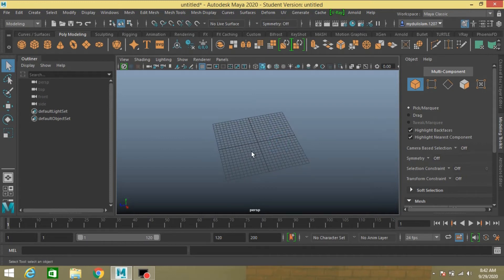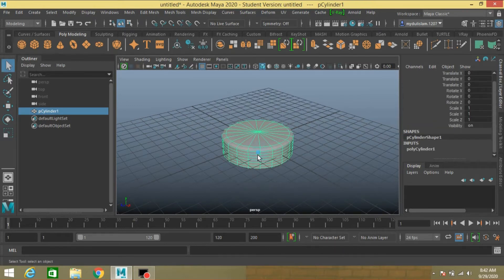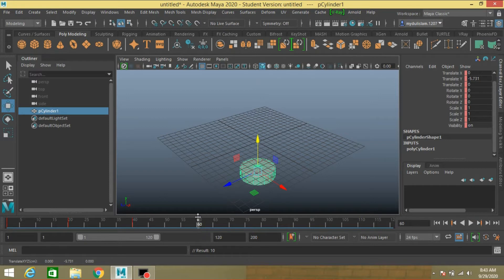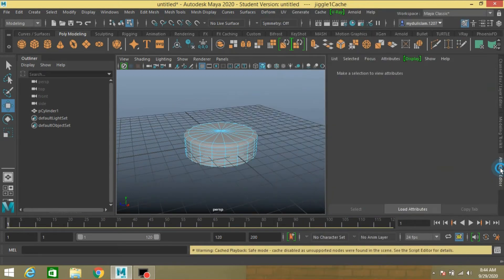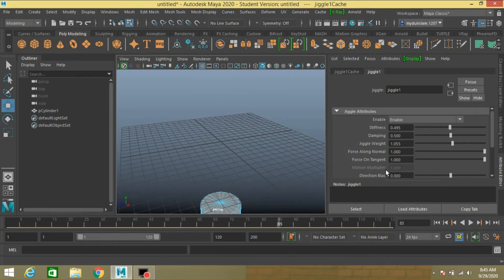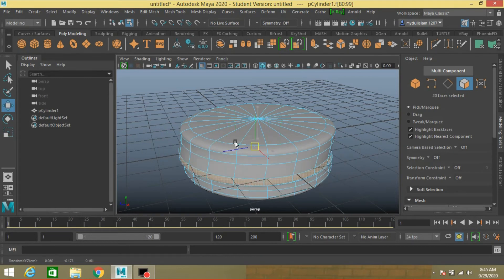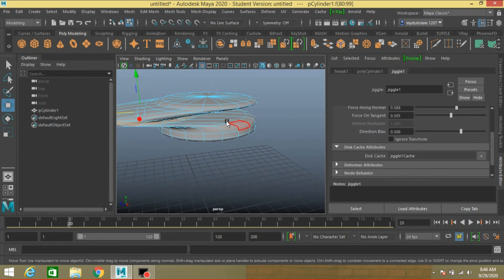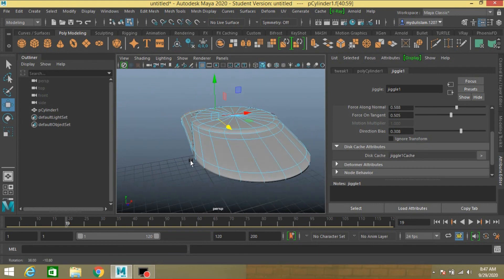Maya 2020 tutorial - Jiggle deformer basic for beginners tutorial